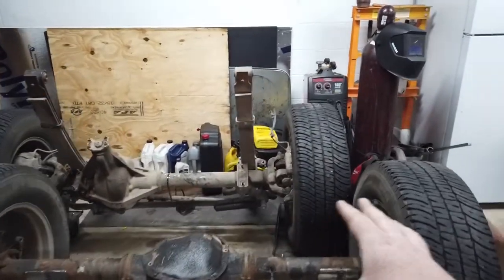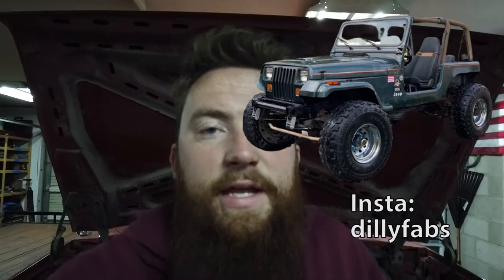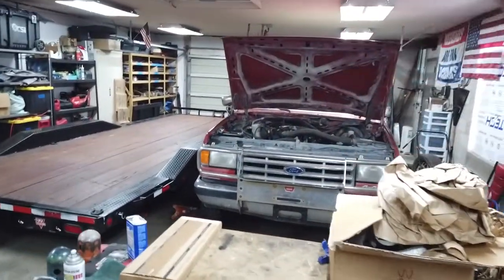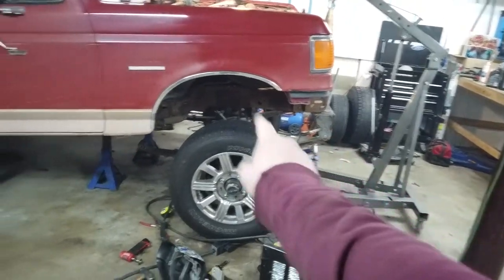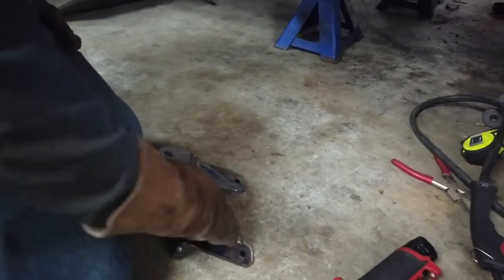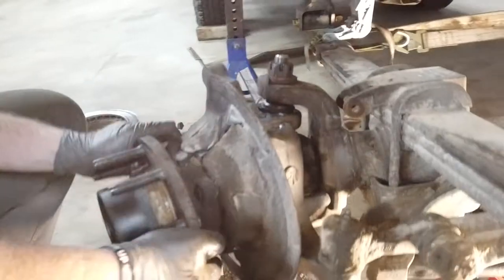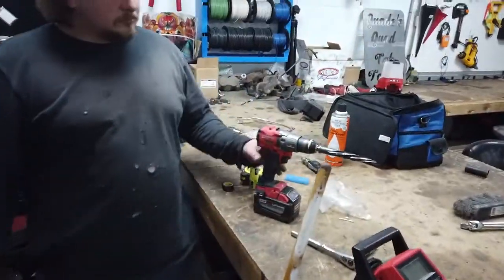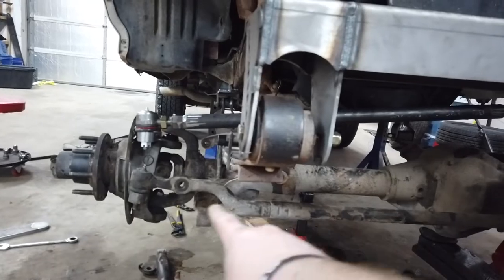SUPER DUTY Axle swap in my BRONCO PT.1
getting started on this super duty axle swap. we pull the factory TTB axle out and slide the super duty axle in plus we got the steering hooked up!

here's what parts I've used:
Sky's Off Road Design 80-96 Ford F-150/Bronco 4x4 SAS Kit:

The Swap Kit I wish I used:
Sky's Off Road Design 85-91 Ford F350 4x4 2" Front Shackle Reversal (Superduty Spring):